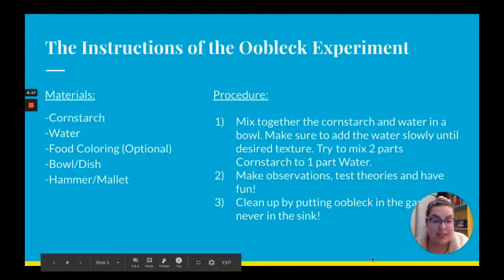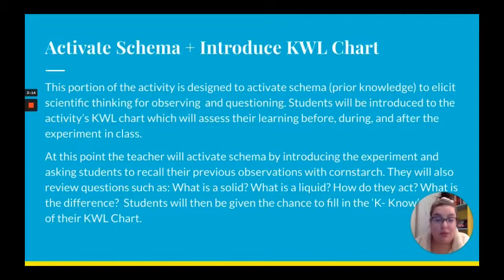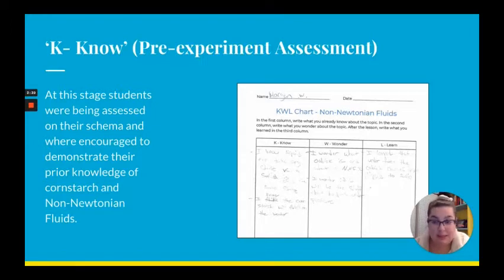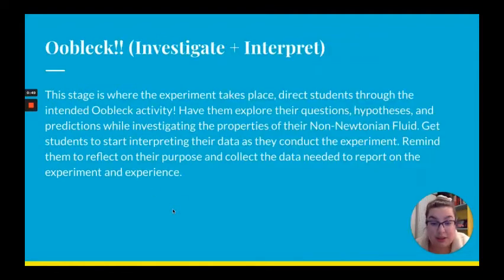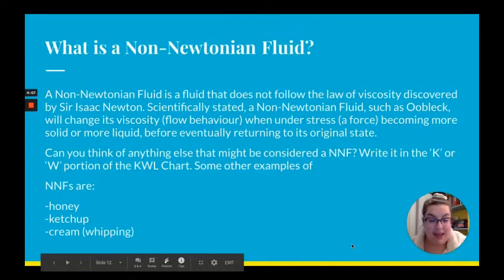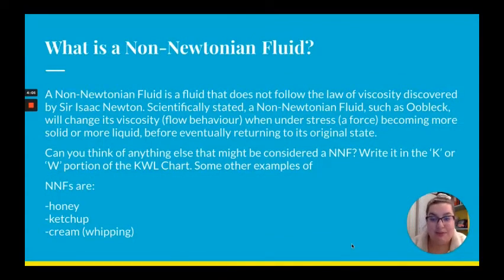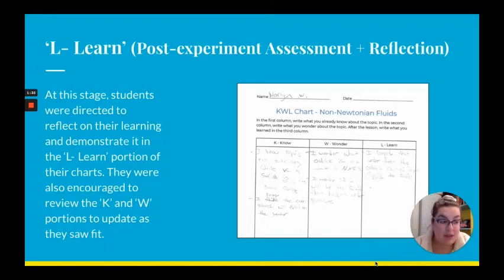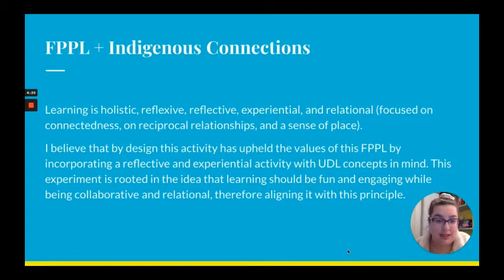Oobleck - Science Activity Lesson Presentation